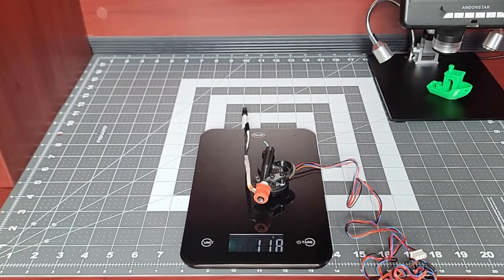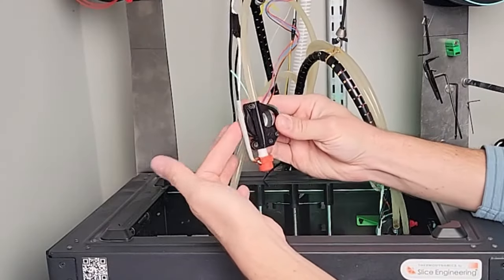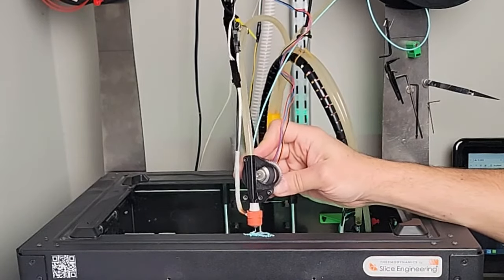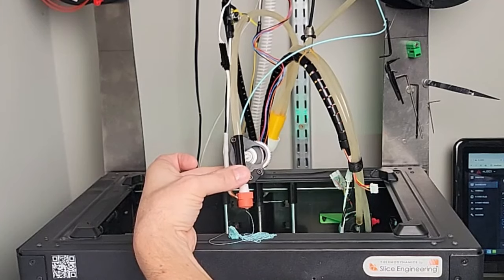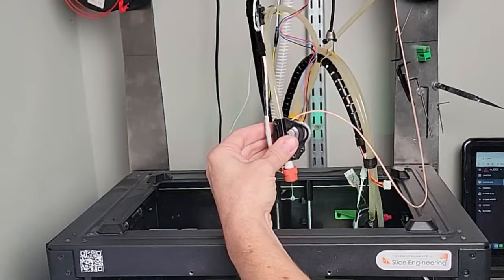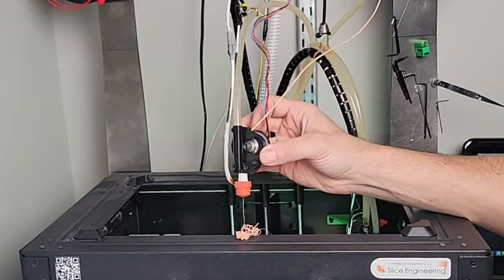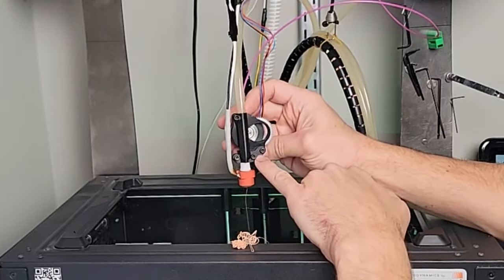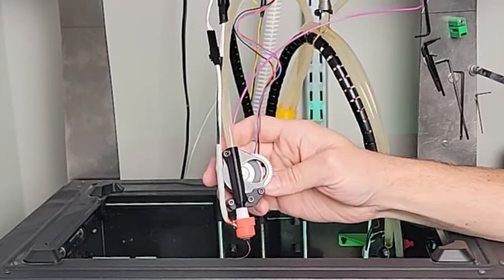Introducing Picolino: The World's Lightest Direct Drive Extruder!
🚀 Something tiny is brewing in the Magnetic Index Print Lab... 🚀

Introducing Picolino Extruder - the world's lightest and smallest direct drive extruder designed to revolutionize your 3D printing experience!